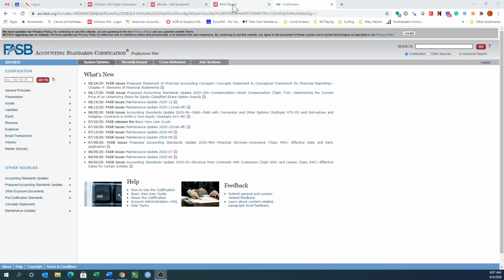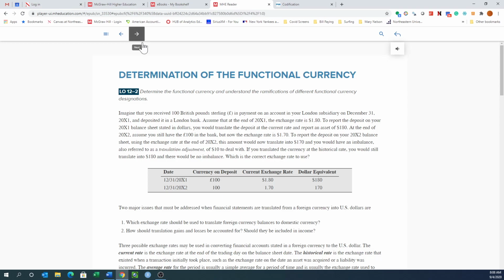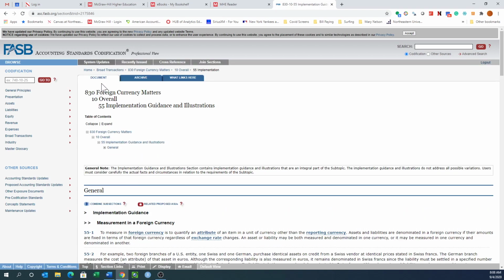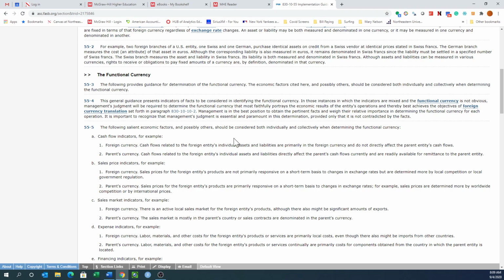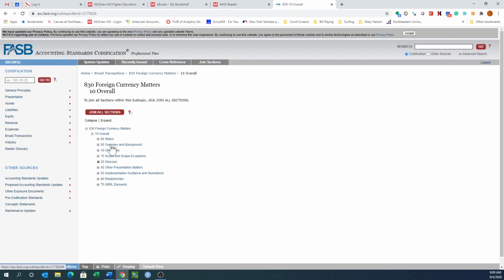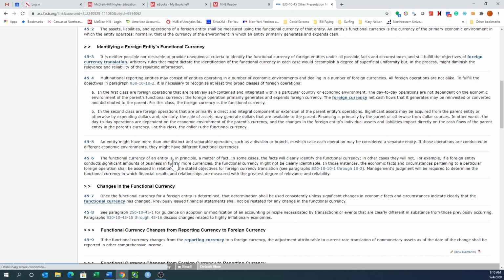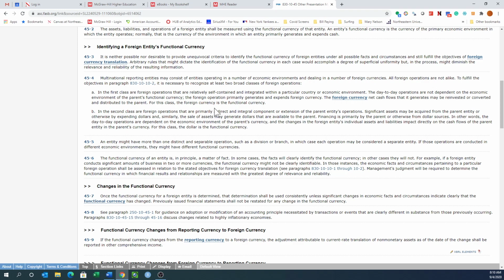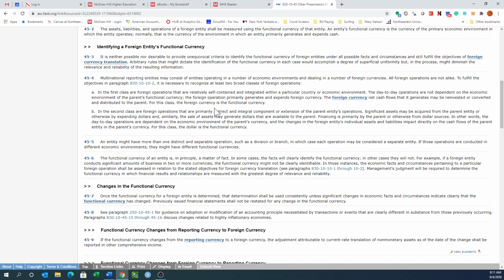Determining the Functional Currency